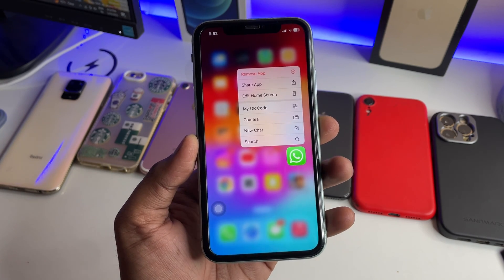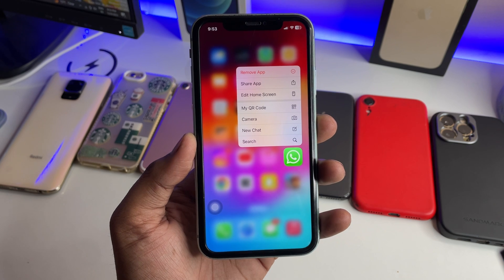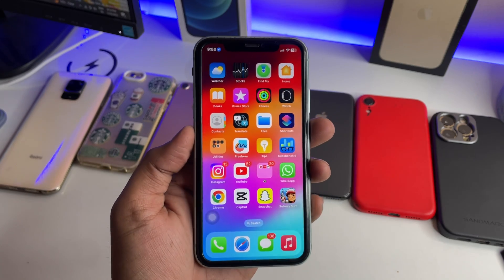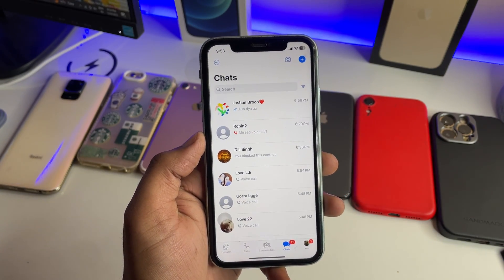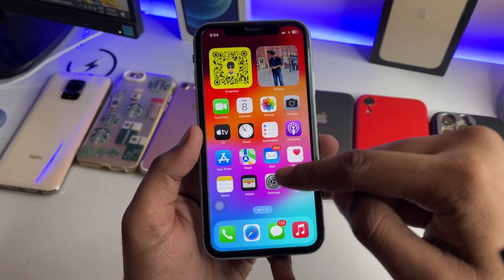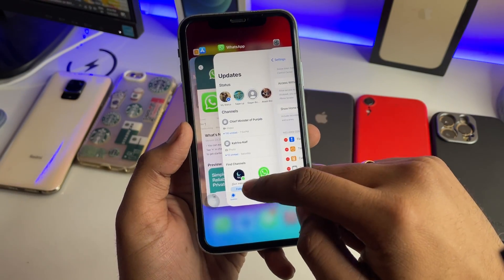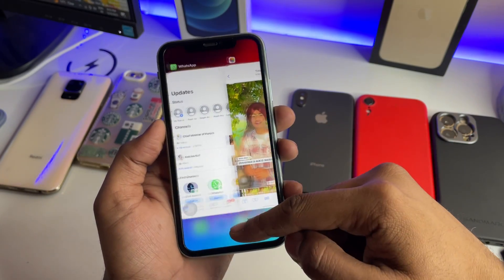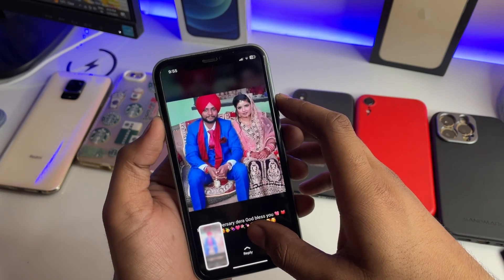How to download Whatsapp status in iPhone